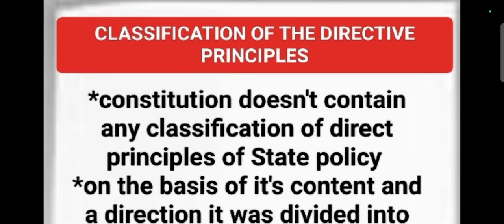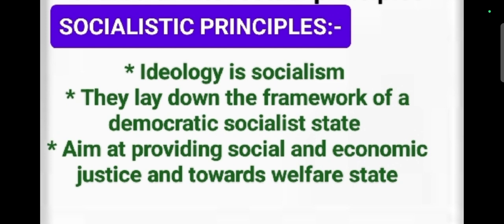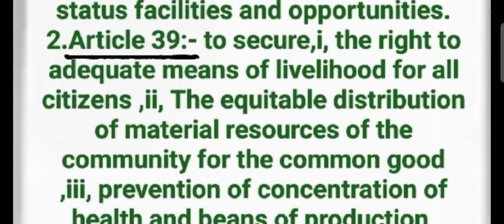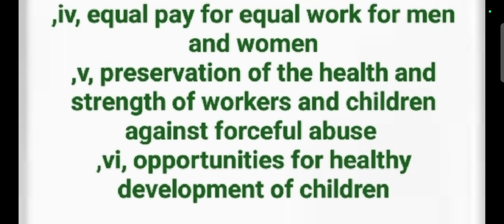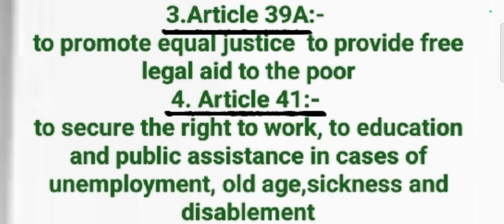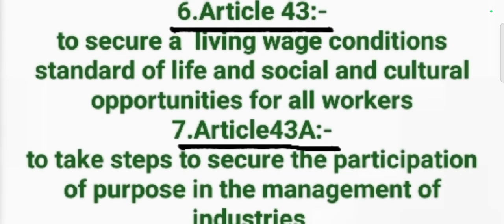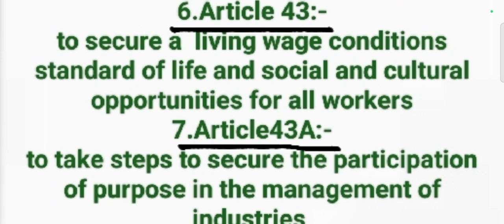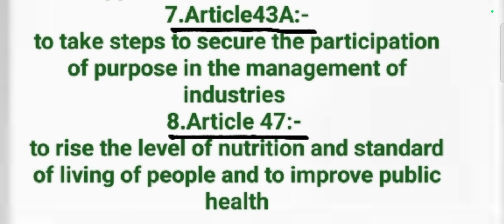P-57 dpsp socialisticprinciples upsc indianpolity